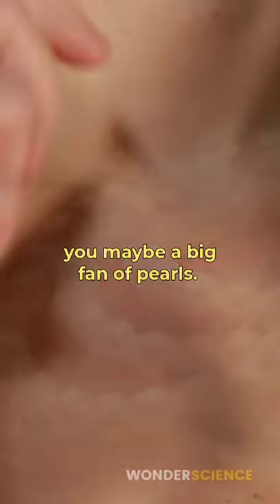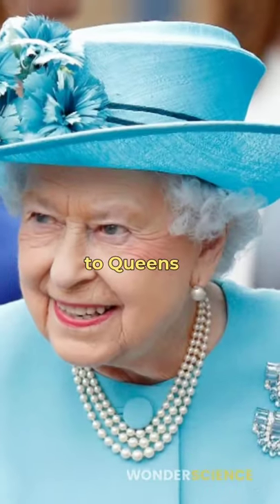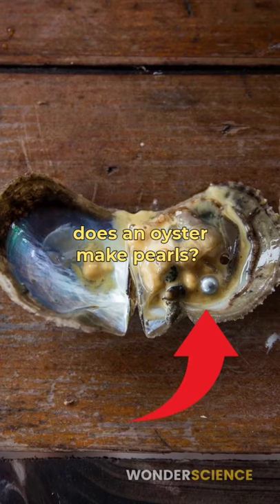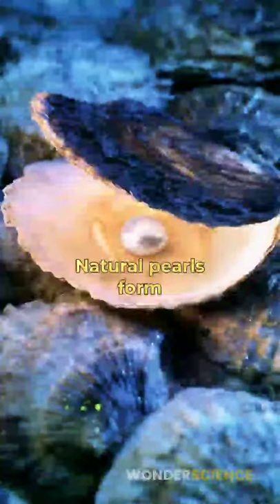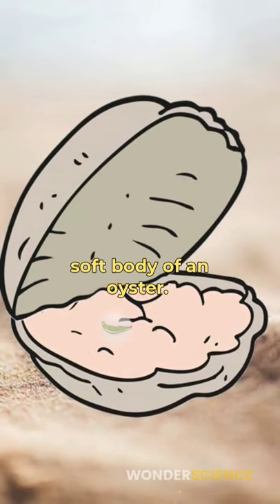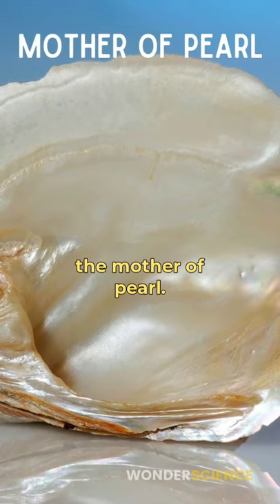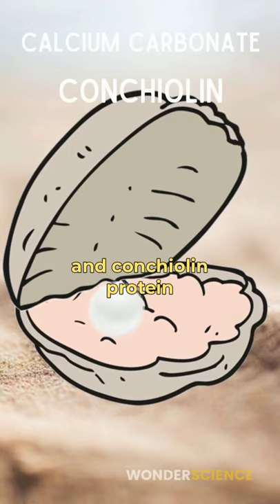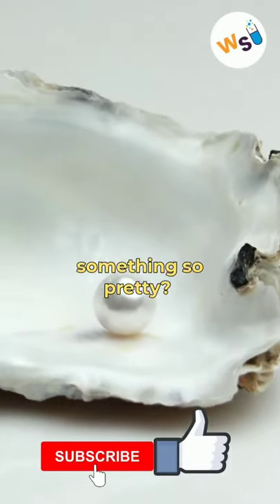Why Do Oysters Make Pearls?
Pearls have been a symbol of elegance and class for centuries from Maharajas to Queens to Celebrities. Pearls are made by oysters and it is extremely fascinating to know why and how they make them.

Hi, I am Neel and I make videos mostly about animals and space. I try to communicate science with stories so that it is easier for you to understand.
I love designing and at some point I had learned graphic designing. So, here are some of my artworks that you might want to have a look:

Wall Art: If you are interested in wall arts, here's the link for my designs